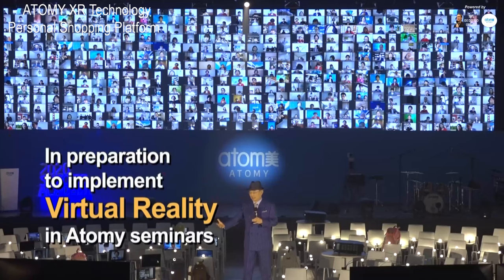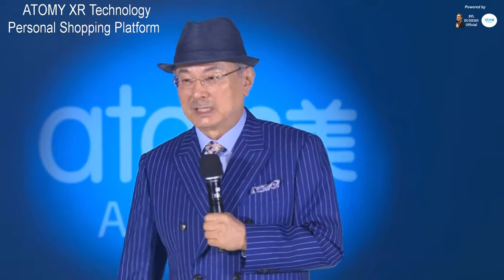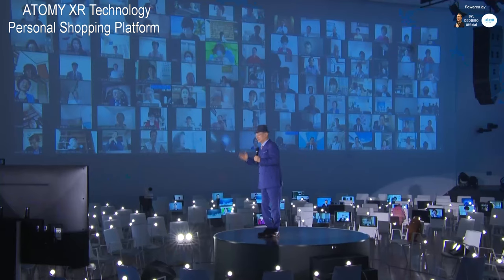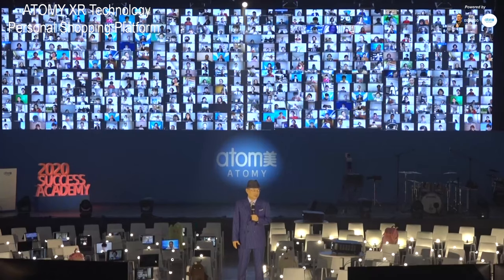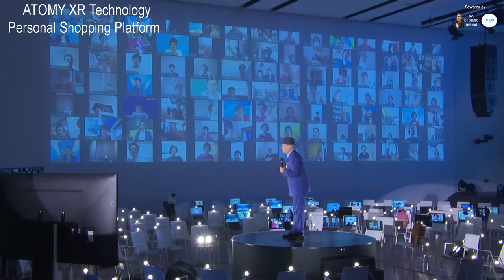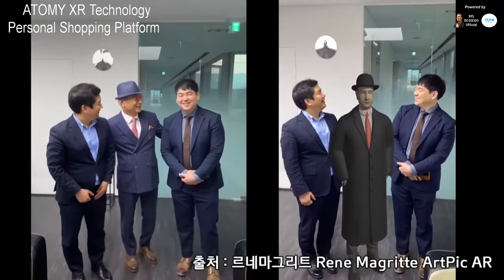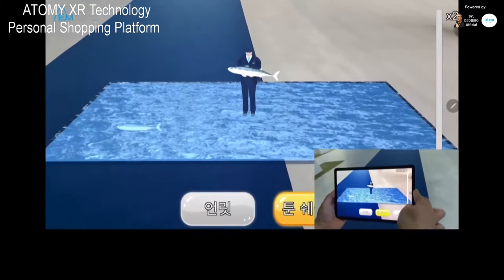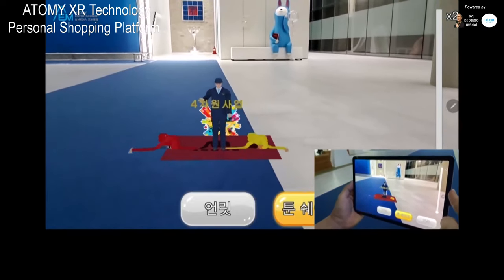ATOMY XR Tech and Personal Shopping Platform Chairman Han Gill PARK (English) [14 MIN]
ATOMY Chairman Han Gill PARK describes ATOMY XR Technology and ATOMY'S Personal Shopping Platform. Learn about the driving forces and advantages of ATOMY in the new post platform economy.
[English dubbed]

0:00 How to Respond to Covid19 Economy
0:11 ATOMY Implementing Virtual Reality in ATOMY Seminars
0:23 ATOMY Will Conduct Business with XR (eXtended Reality) - combination of AR, VR and MR
0:55 ATOMY Will Use XR with Smart Phone For Consumer Purchasing
1:24 Teaser Preview Video of ATOMY Smart Phone Purchase Preview
2:50 With VR Can Try on and Select Shoes from Anywhere
3:12 “ATOMY FIT” to Measure Consumer Body and Create AVATAR
4:16 ATOMY Is Being Forerunner New AGE with Cutting Edge Technology
4:50 ATOMY Chairman 3D Model Avatar to Guide, Answer Questions
6:00 AI Technology to Be Deployed With AVATAR For Questions & Answers
7:20 Video Demo of Chairman PARK 4D AVATAR to More Effectively Deliver Products
9:00 ATOMY Is Changing Challenges of COVID19 To Positive Technology Capabilities and Business Opportunities
9:57 Future ATOMY Explanations Can Be Done with Chairman AVATAR
10:42 ATOMY Personal Platform Explained with Community and Personal Information
11:20 Personalization Settings, Images, Branding and Link Will Be Available
12:45 ATOMY Will Be Forerunner in the POST Platform Age
13:30 ATOMY Members Will Have Best Global Distribution With Best Prices and Quality
13:50 ATOMY Will Distribute Wealth To Its Members and Grow 100 years to $100 Billion GMV

Video recorded South Korea